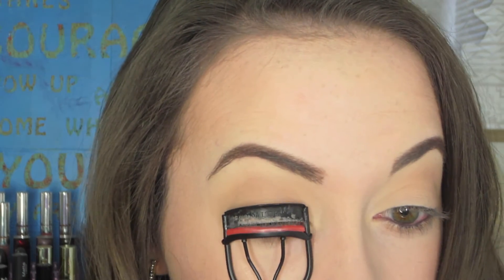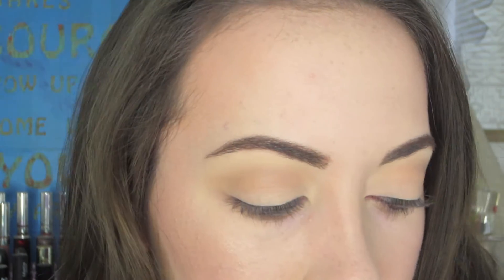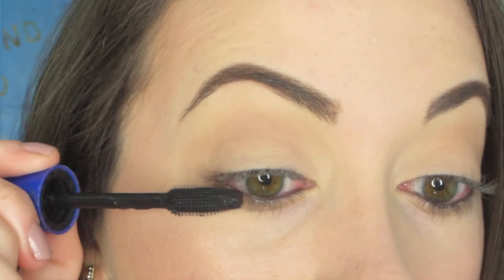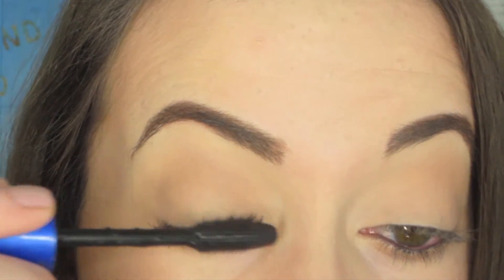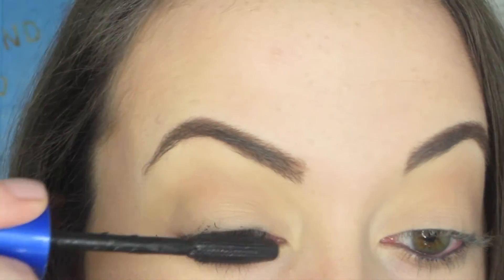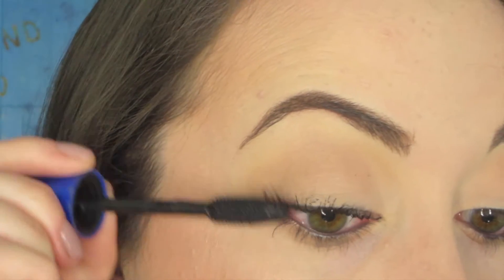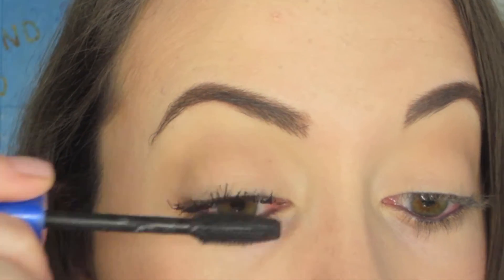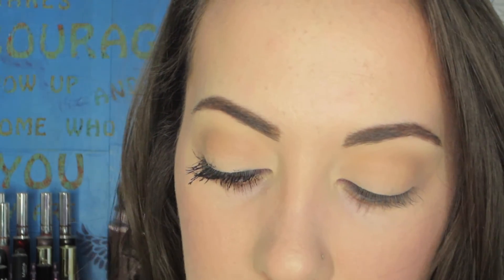UPDATED DRUGSTORE MASCARA ROUTINE | CARSON ENSLEY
Hey y'all! I have gotten so many comments/questions about my eyelashes & what I do to get them so long - so I figured it was time to make an updated mascara routine! I only use 1 product & it's one of my holy grail makeup items. Enjoy!

ON MY LIPS - Ziggie Matte X hippie stix by Colourpop

FTC: All views & opinions expressed in this video solely belong to me. I will NEVER say I like/love something unless I truly do. I promise :)